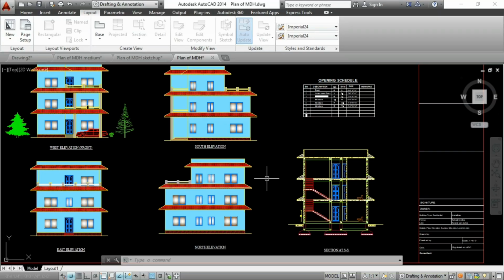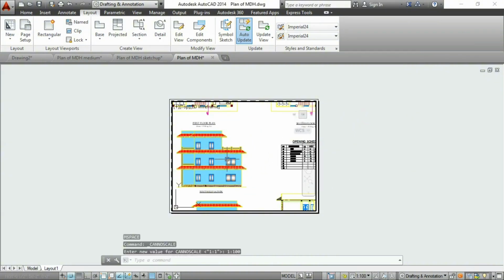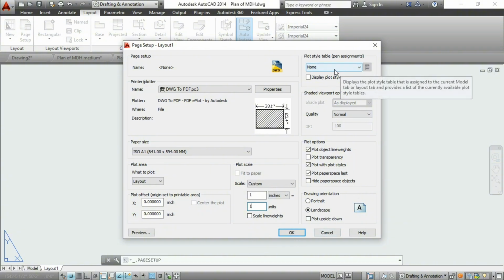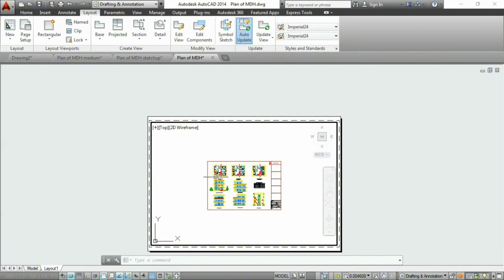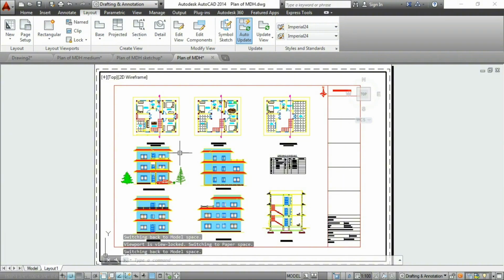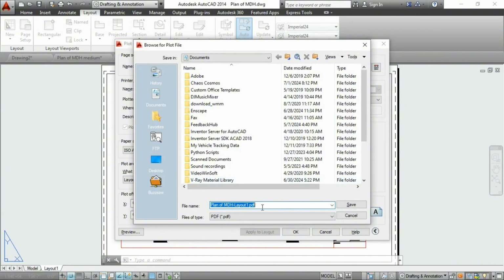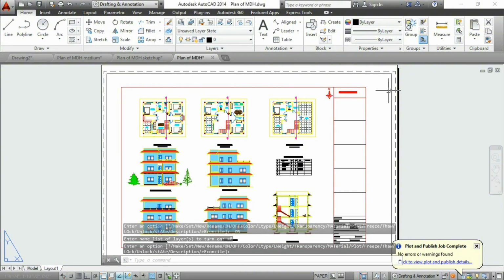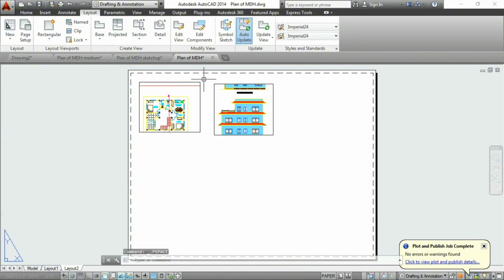How to scale and print autocad drawing using layout?